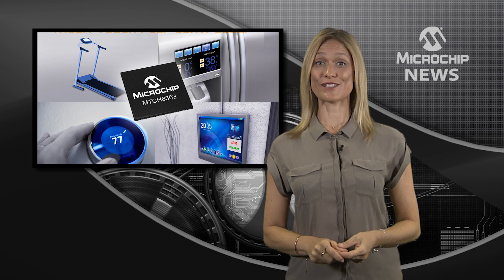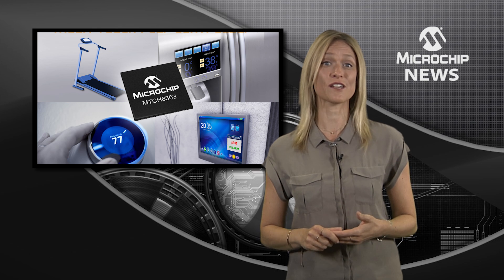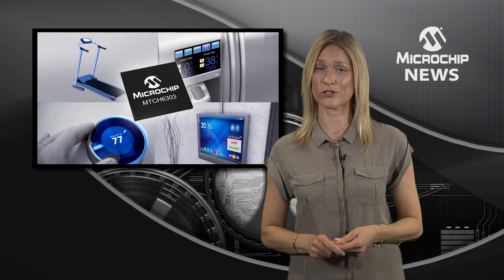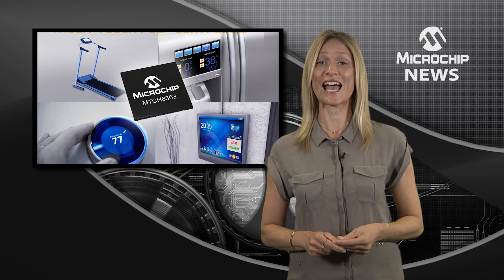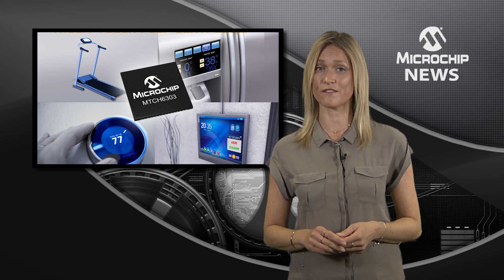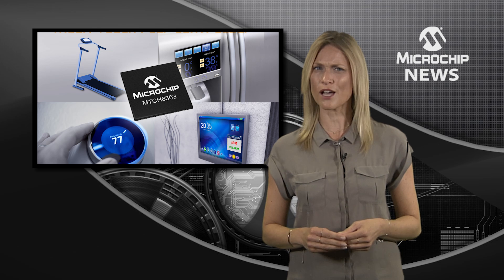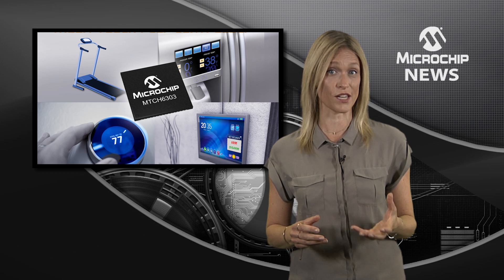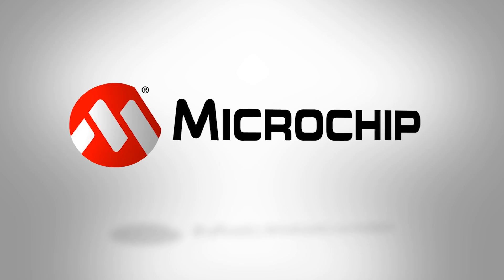Turnkey Touch-Screen Controller Supports 2D and 3D Gestures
[MNV257]  Microchip announces projected-capacitive touch screen controller with noise-robust, advanced multi-touch and gesture performance.